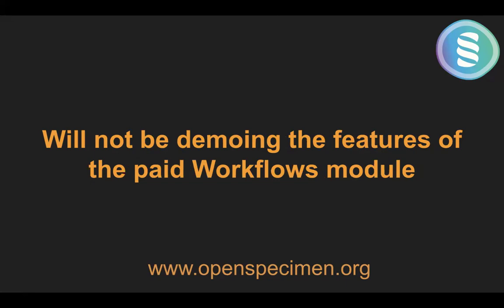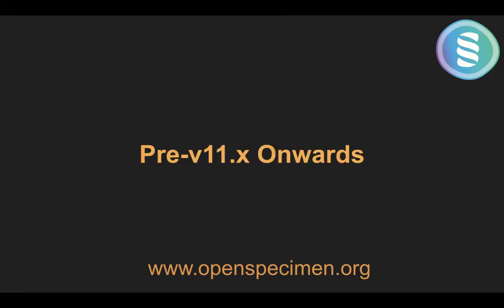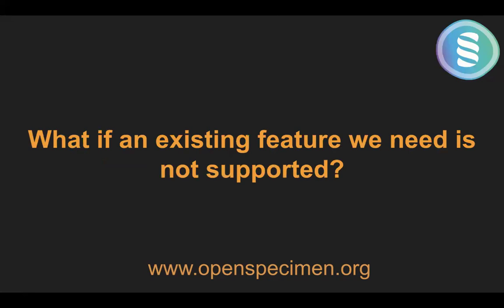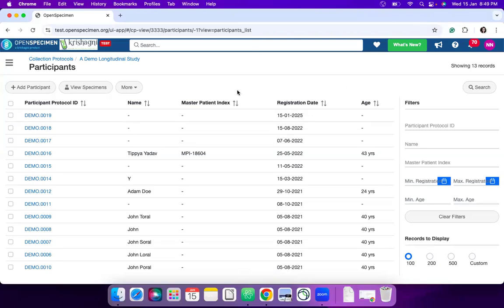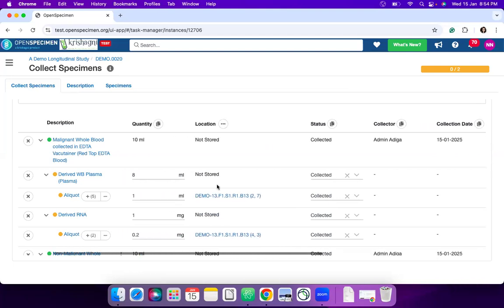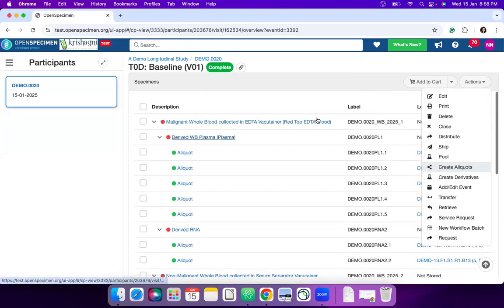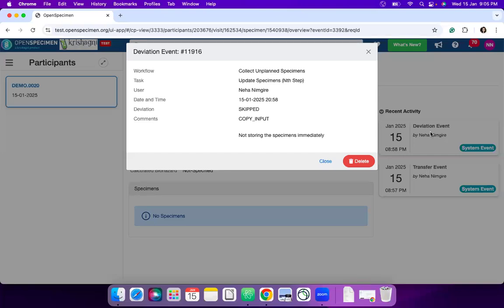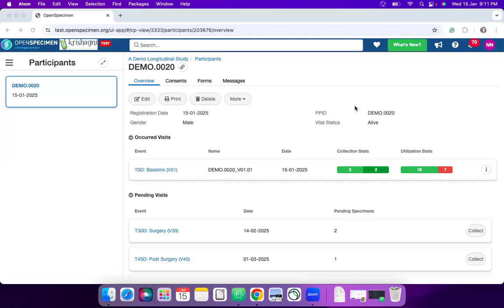OpenSpecimen Training Webinar: What’s new in OpenSpecimen v11.x?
OpenSpecimen v11.x User Interface is considerably different than earlier. This webinar covers all the new features, changes to the user interface, missing features, and improvements.